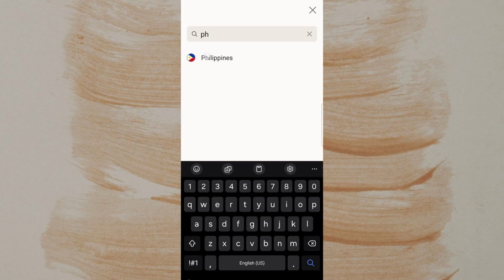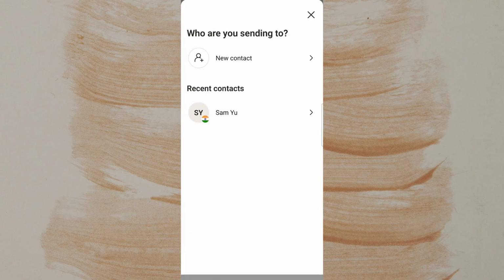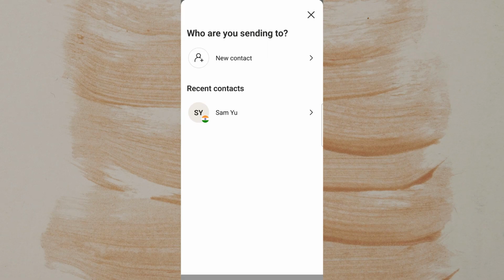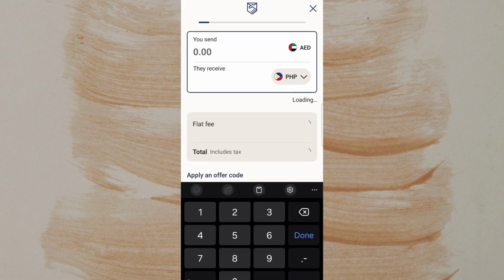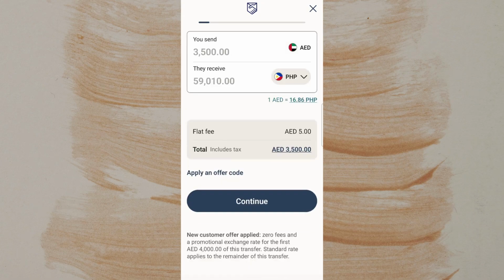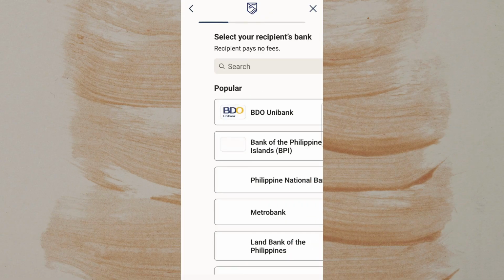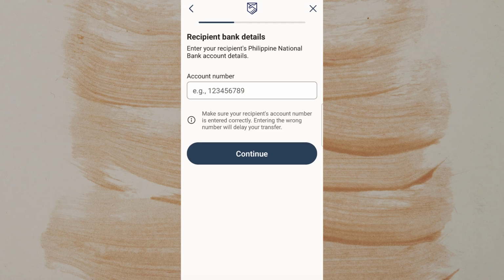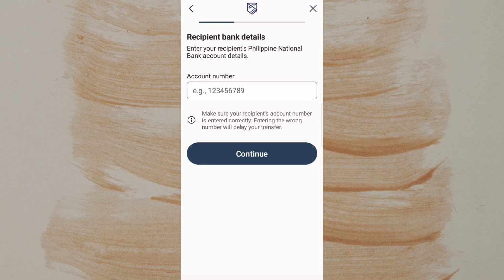How to Send Money From Remitly to Bank Account Philippines (full guide 2026)